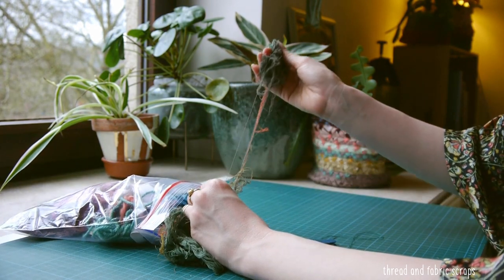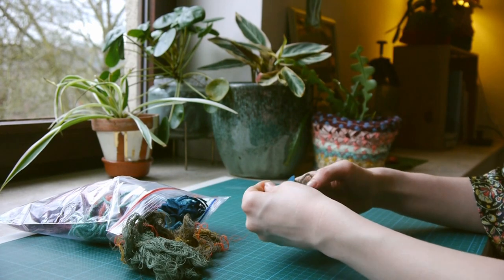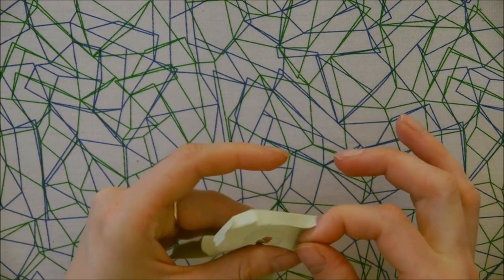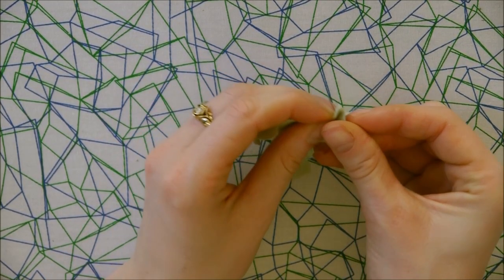DIY baby gifts: a name garland and little felt elephants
One of my best friends had her first child earlier this month. Aside from giving her something from the baby list I also wanted to give her a little personalized gift. When I visited them before the birth I memorized the color scheme that they applied to their baby items and I went with that.
In this video you will see how I make a name garland out of cotton fabric. This garland consists of little flags with the letters of the babyname sown onto them.
Since my friend is a big elephant-lover I also decided to make some small felt elephants that she can use as hangers. Either as decoration in the room or to hang on a nursery bag ect...

I wish you all a wonderful day and hope that you enjoy this video!

Hi! I’m Erika,
a young woman who loves creating things out of various materials. I like to reuse and repurpose materials and items and feel inspired by the beauty and calmness of nature in my creative process.
I often get asked how I make the things that I make (from drawings to home decor to food). This made me come to the idea to film the process and put it on youtube.
I would like to inspire people to create, no matter what skill level they’re at; use the materials that they can find around them and get creative! But for those who don’t feel like creating I hope this channel might be a quiet place where they can hide from the busy world for a few minutes.
 I hope that you end up finding what you look for in my content!